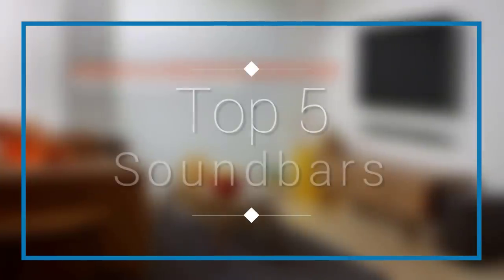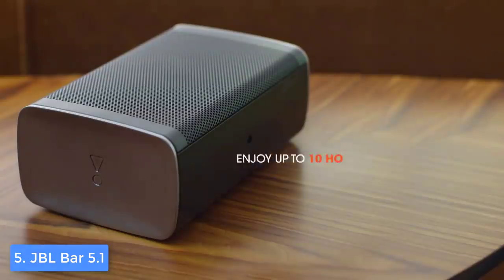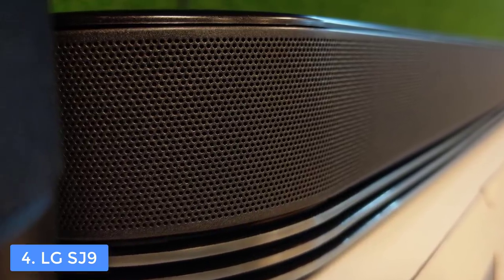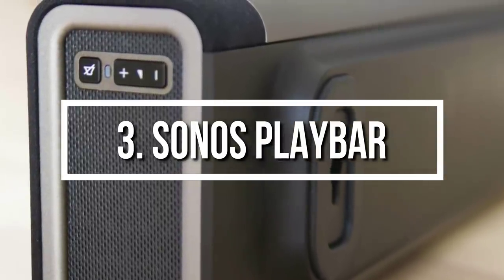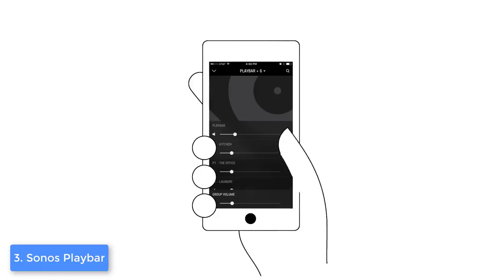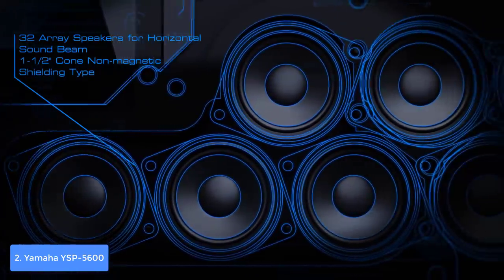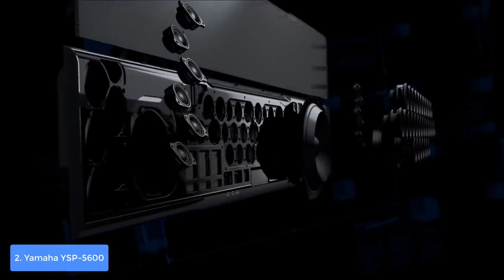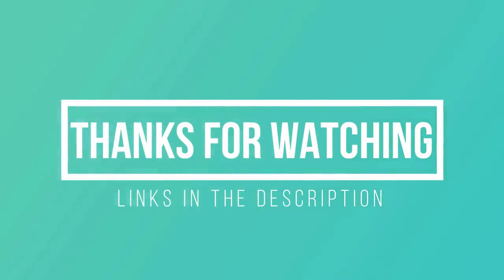Best Soundbars in 2018 - Which Is The Best Soundbar?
► Links to the Soundbars we mentioned in this video:

► 5. JBL Bar 5.1
► 4. LG SJ9
► 3. Sonos Playbar
► 2. Yamaha YSP-5600
► 1. Sony ST5000
►UK Links◄
► 5. JBL Bar 5.1 - N/A
► 4. LG SJ9
► 3. Sonos Playbar
► 2. Yamaha YSP-5600
► 1. Sony ST5000
►GER & EU Links◄
► 4. LG SJ9
► 3. Sonos Playbar
► 2. Yamaha YSP-5600 - N/a
► 1. Sony ST5000

In this video, we listed the top 5 best soundbars in the market in 2018. I made this list based on my personal opinion, and i tried to list them based on their price, quality, durability and more.

If you want to improve your movie-watching and music-listening experience, then getting a soundbar for your room will be very beneficial for you and your family.

10BestOnes is a participant in the Amazon Services LLC Associates Program, an affiliate advertising program designed to provide a means for sites to earn advertising fees by advertising and linking to Amazon.com. As an Amazon Associate I earn from qualifying purchases.